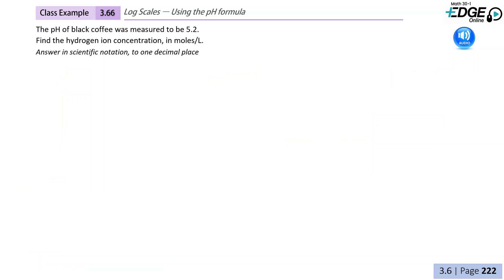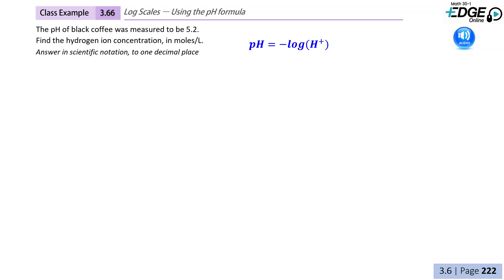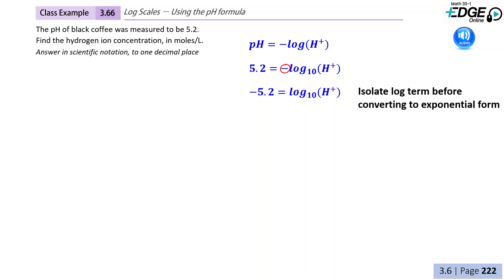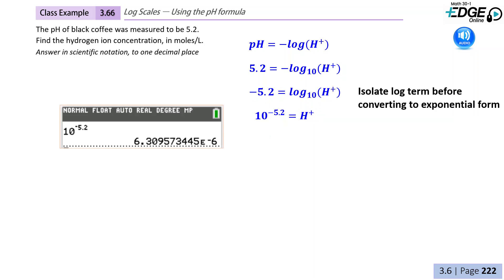3.66 - Log Scales: Using the pH Formula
Videos and e-Learning for Chapter 3.6: Solving Logarithmic Equations and Logarithmic Scales

This video is part of the Math 30-1 Edge Online Course.